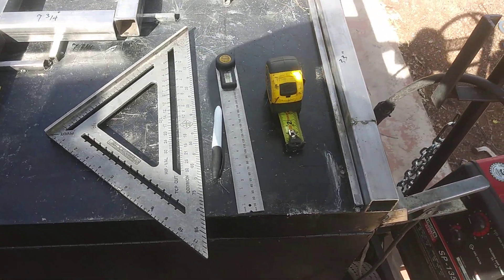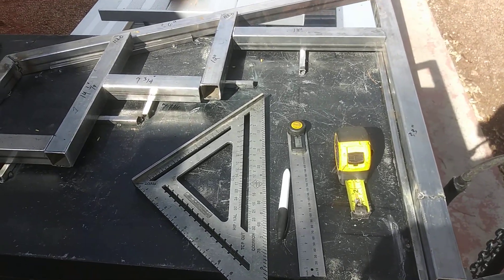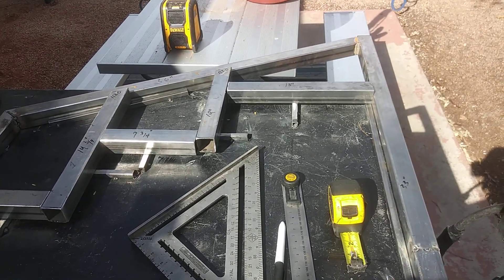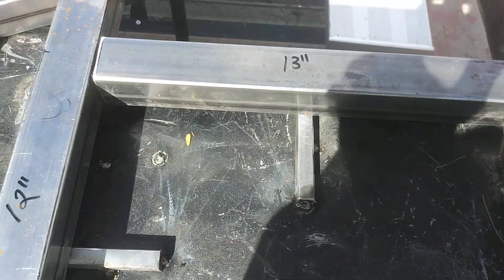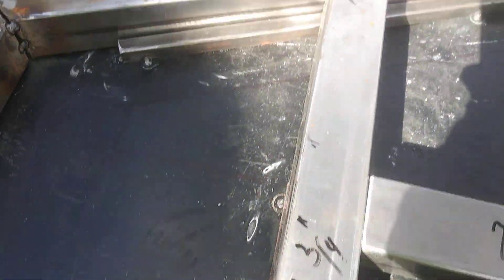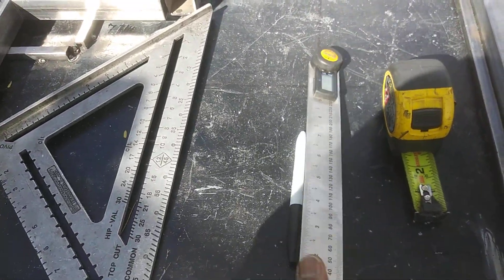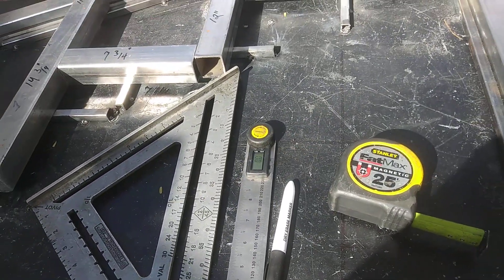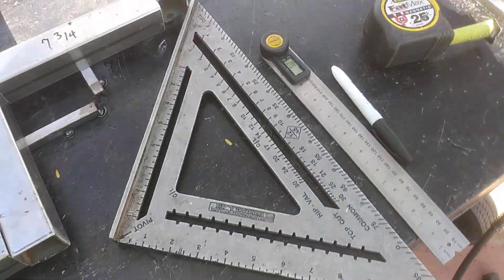Tools Needed To Layout your Fabrication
( Song Hog On)